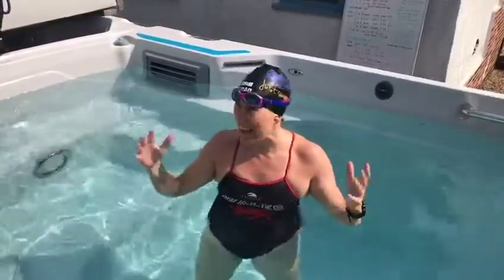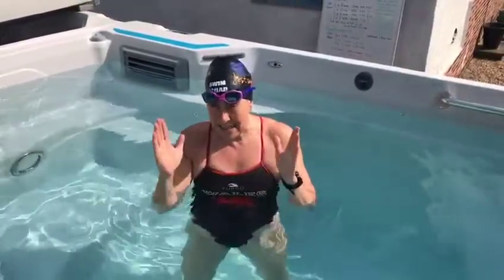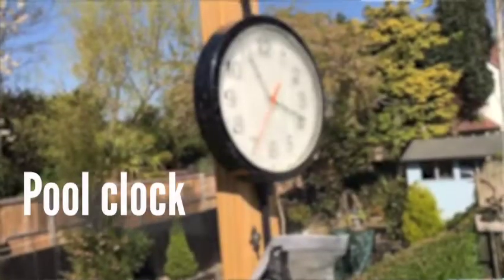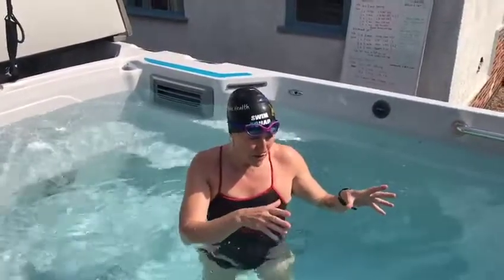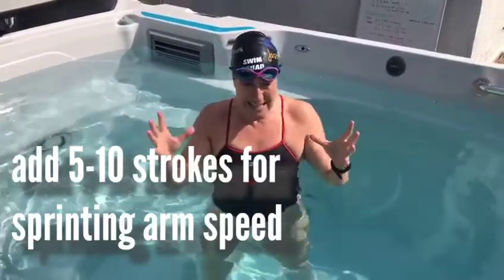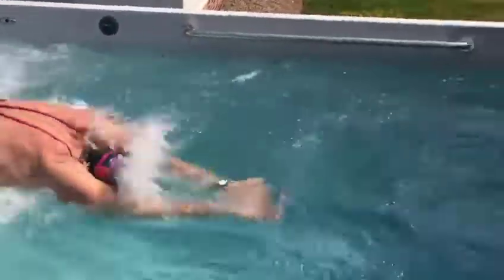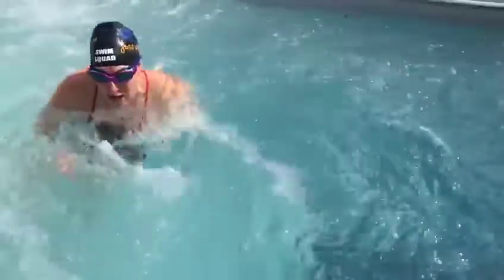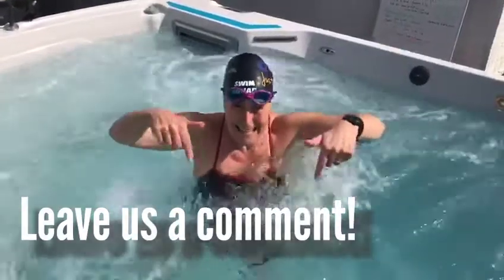Endless Pool Hack: HIIT Swim Training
This Endless Pool Hack with Coach Wales enables you to be your own Swim Coach with just one cheap extra piece of equipment...

Use a clock with a second hand in the endless pool to calculate your stroke rate and swim accurate efforts in the pool without need for a coach on the side to help you.

Leave us a comment to let us know if you've tried this, or to ask a question that we can answer for you in another video.

Stay Healthy.